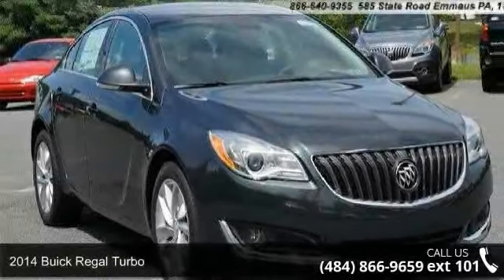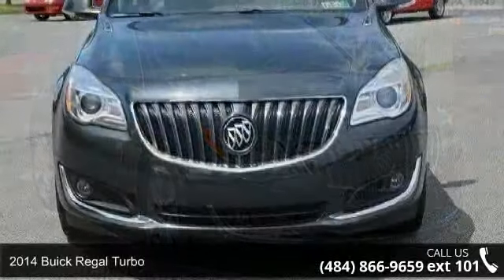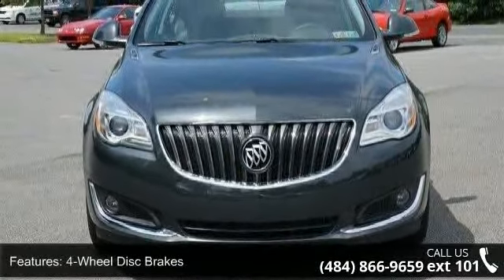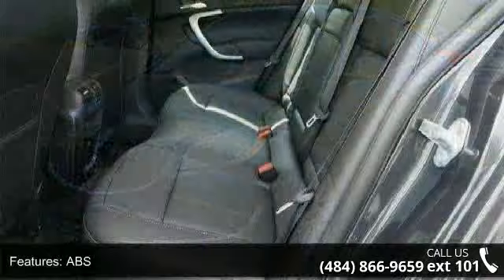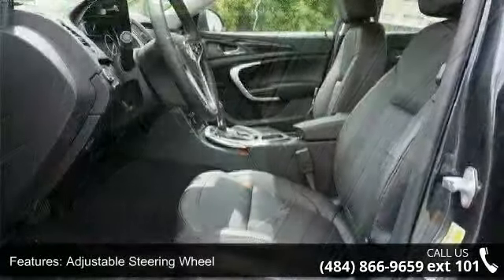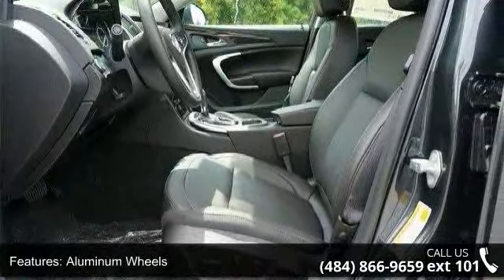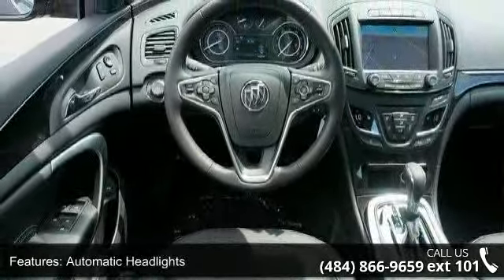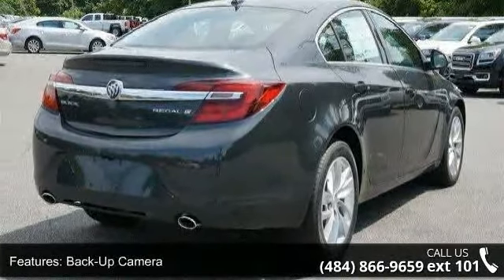2014 Buick Regal Turbo - Kelly Buick GMC - Emmaus, PA 18049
2014 Buick Regal Turbo Condition: New Mileage: 10 Transmission: Automatic Exterior Color: Gray Doors: 4 Stock: B43026 Cylinders: 4